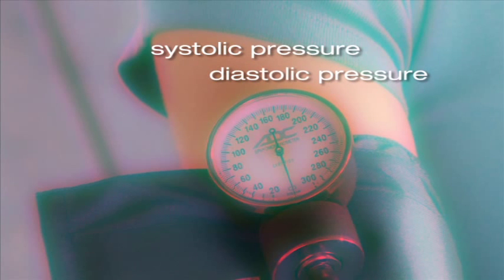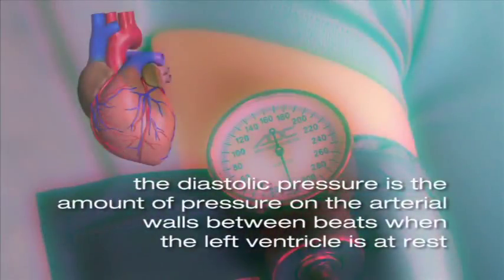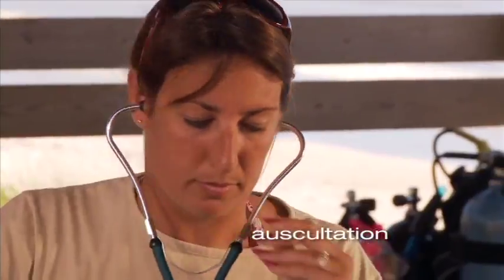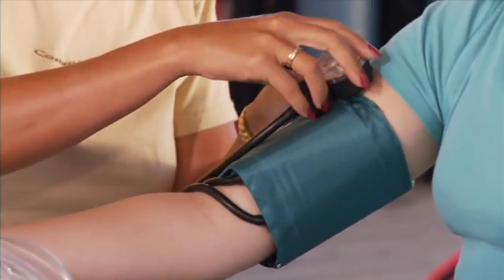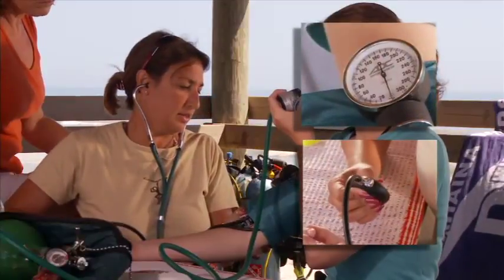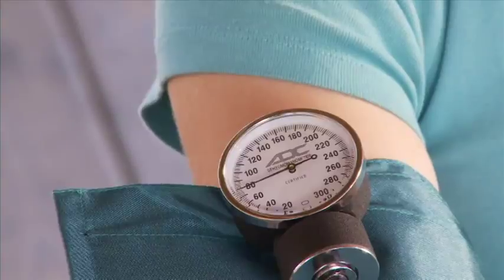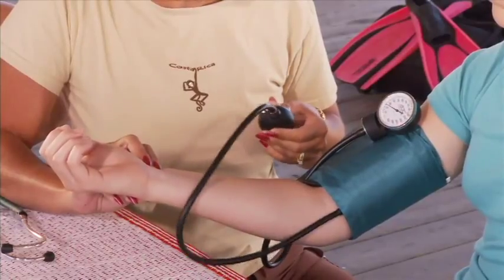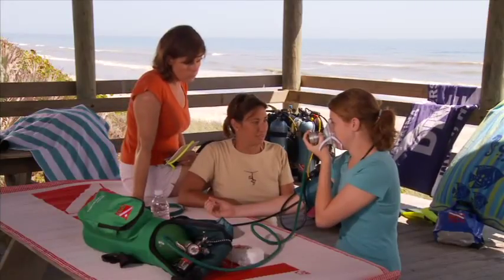Blood pressure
There are many different conditions that will affect blood pressure. The most common reasons you will encounter significant changes in blood pressure in the diving setting is with heart attack, severe bleeding or shock.